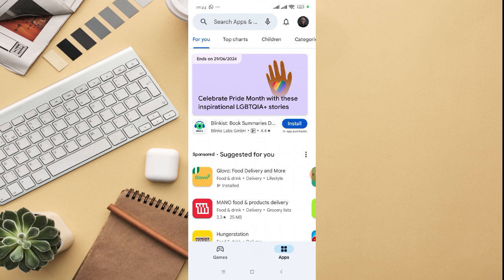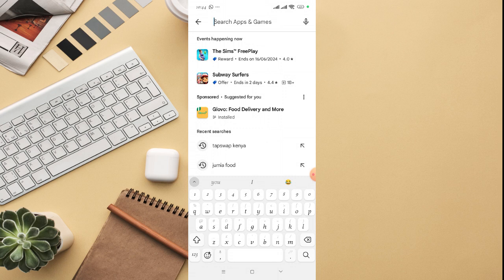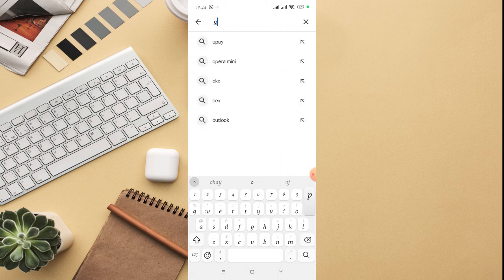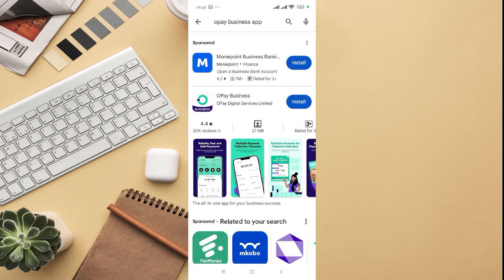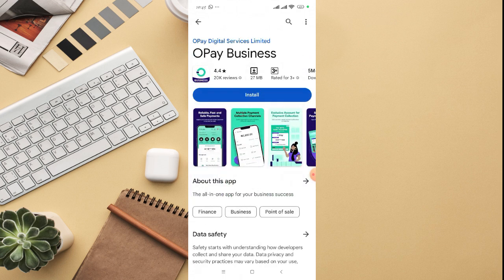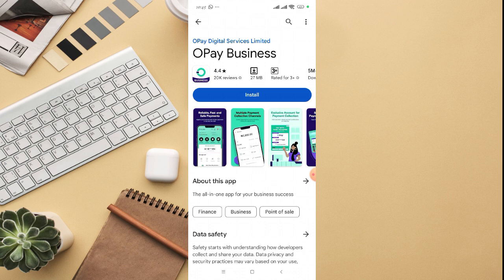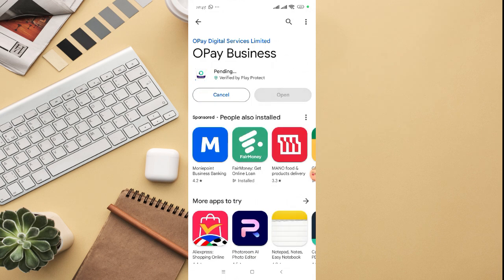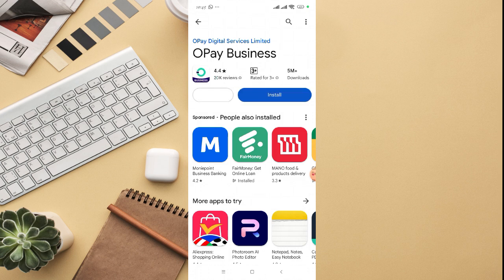HOW TO DOWNLOAD OPAY BUSINESS APP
In This Video, you will learn about HOW TO DOWNLOAD OPAY BUSINESS APP